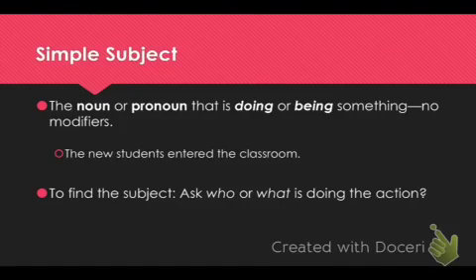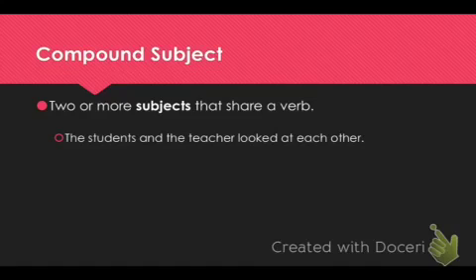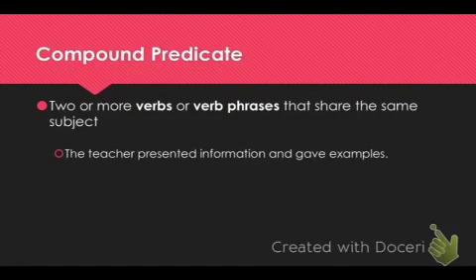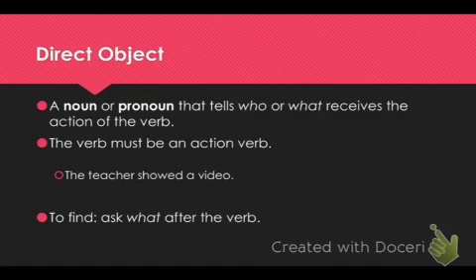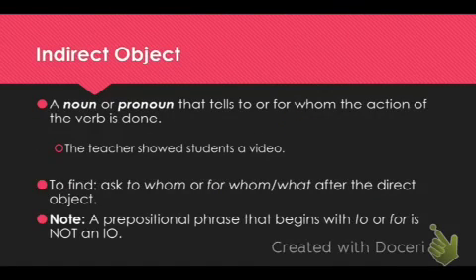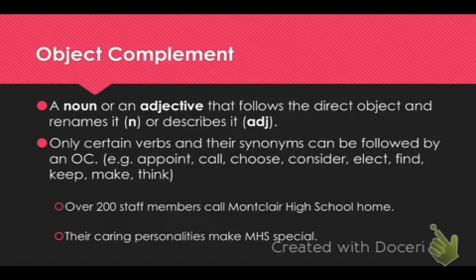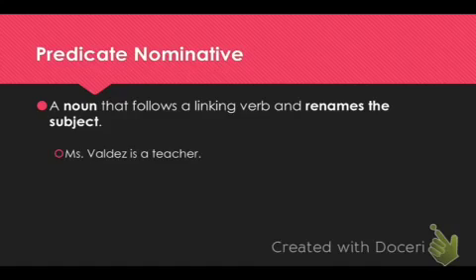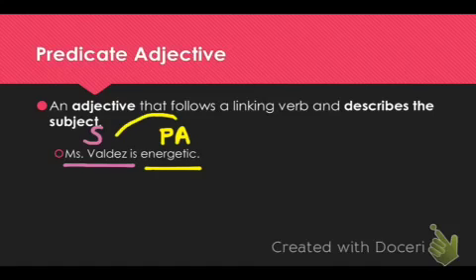Sentence Parts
This video is a review of sentence parts.